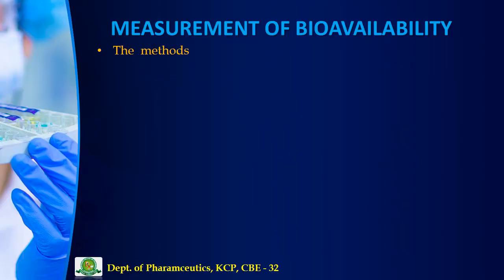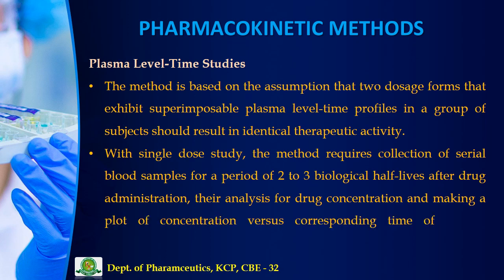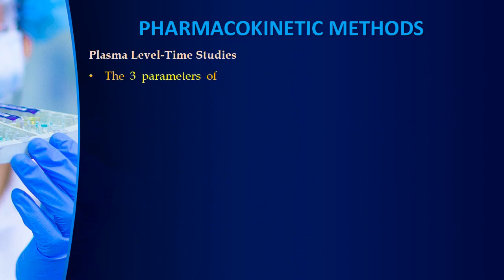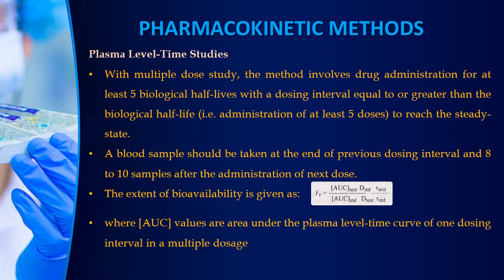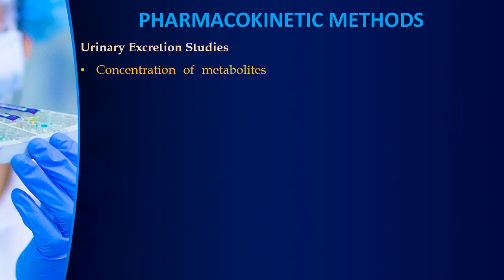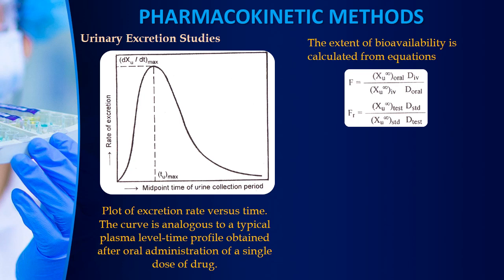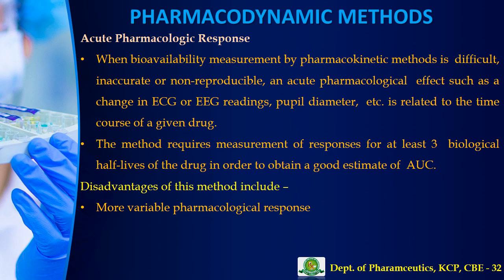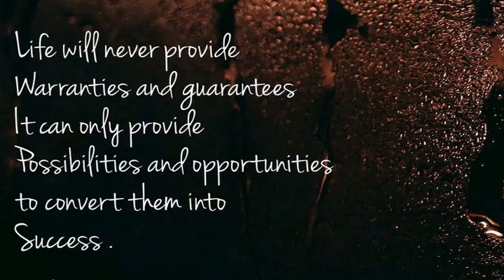MEASUREMENT OF BIOAVAILABILITY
Dear Learners,
Good Day to all,
Topic: Measurement of Bioavailability
Contents are:
The methods useful in quantitative evaluation of bioavailality can be broadly divided into two categories pharmacokinetic methods and phannacodynam ic methods.

I. Pharmacokinetic Methods
These are very widely used and based on the assumption that the phannacokinetic profile  reflects  the therapeutic  effectiveness  of  a  drug.
Thus, these are indirect methods.
The two major pharmacokinetic methods are:
1. Plasma level-time studies.
2. Urinary excretion studies.

II. Pharmacodynamic Methods
These methods are complementary to pharmacokinetic approaches and involve direct measurement of drug effect on a (patho)physiologic process as a function of time.
The two pharmacodynamic methods involve determination of bioavailability from:
1. Acute pharmacologic response.
2. Therapeutic response.